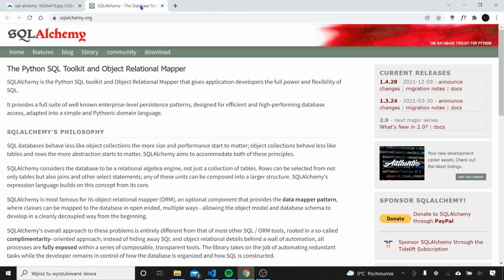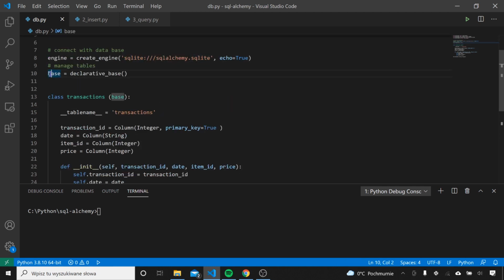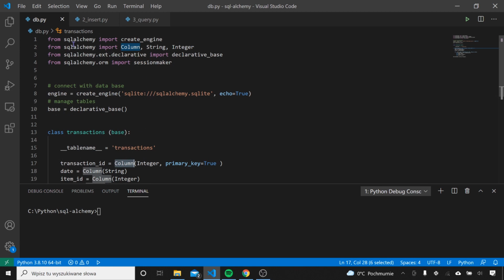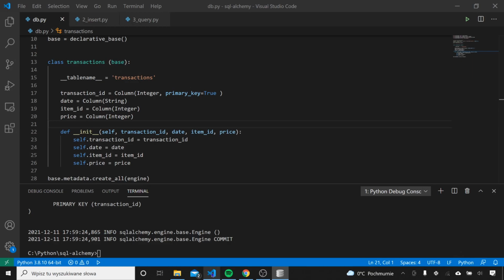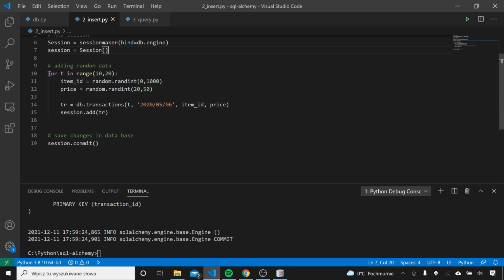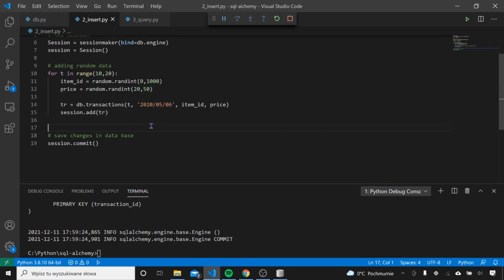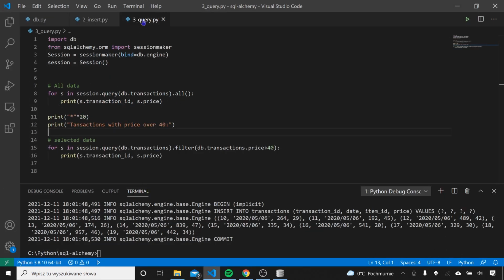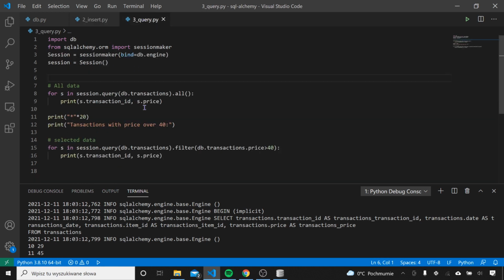SQLalchemy Python Tutorial - operate on data bases without SQL. In less than 10 min!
Hi All in SQLalchemy Python Tutorial,

welcome to another data expert episode. this time we are going to see how we can perform operations on data base without any SQL knowledge with Python library called SQL Alchemy.

* installing SQL Alchemy
* creating data base with SQL Alchemy
* inserting data to tables with SQL Alchemy
* Selecting data from data base with SQL Alchemy